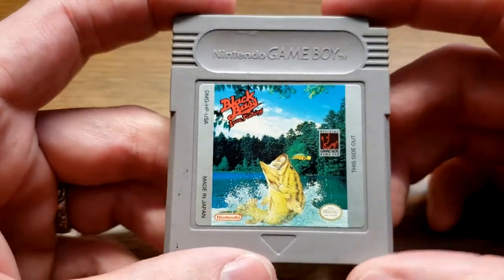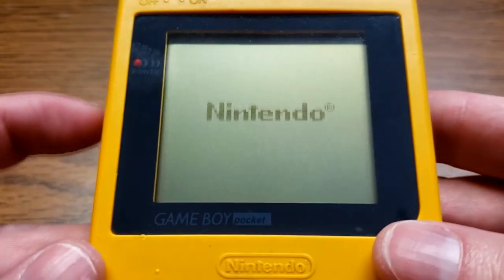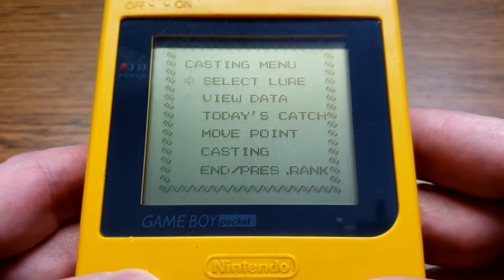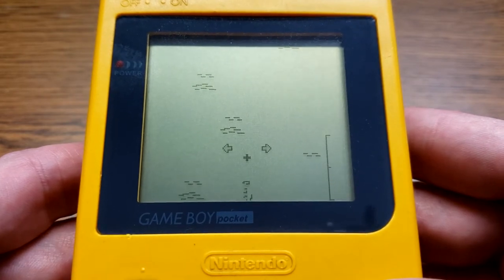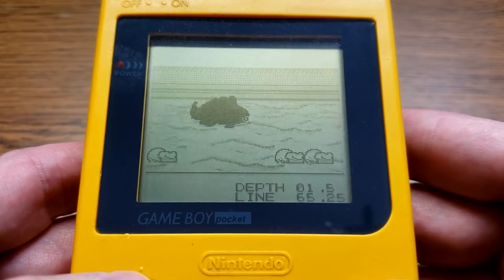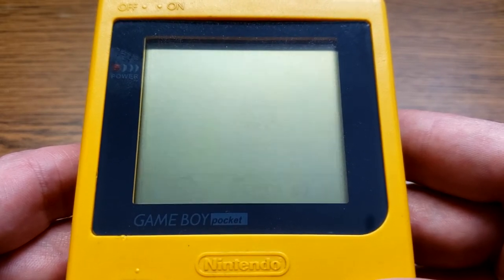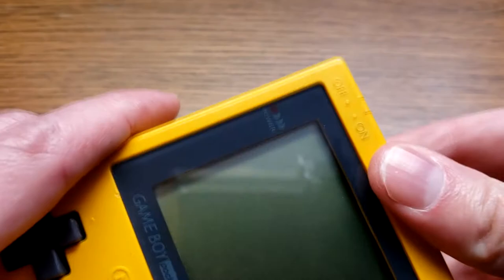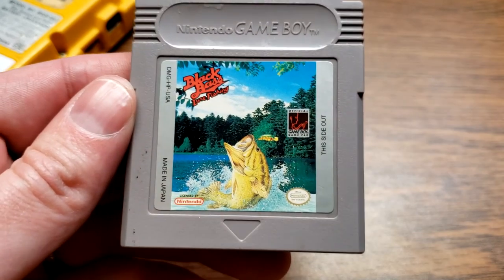EP 07 Gameboy - Black Bass Lure Fishing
Nintendo Gameboy
Black Bass Lure Fishing

A classic fishing game, counterpart to "The Black Bass" for NES.

Developed by Hot-B Co. Ltd.
Published by Hot-B USA Inc.
Released 1994
Loose value as of video date : ~$3.00